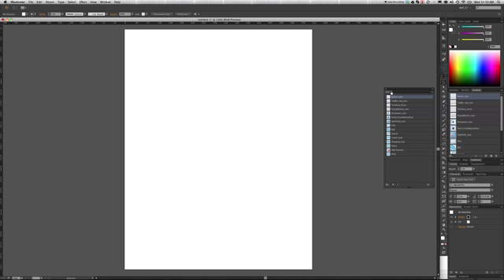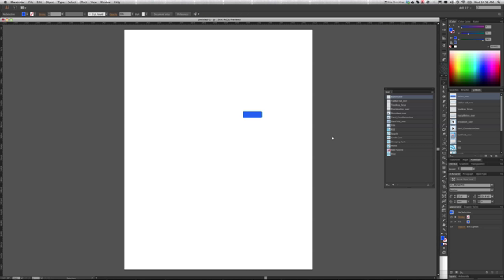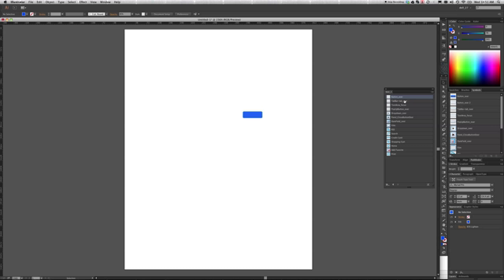illustrator symbols issue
i'm looking for help to mass update my working symbols pallet with any desired library. as long as the names of the symbols are the same they should be replaces automatically.